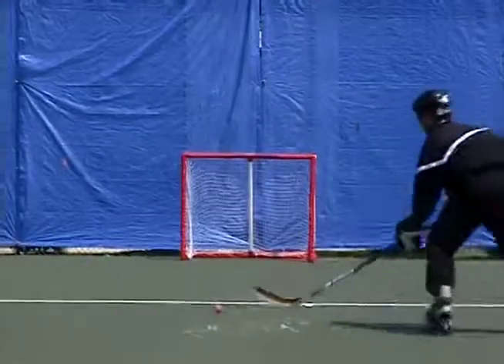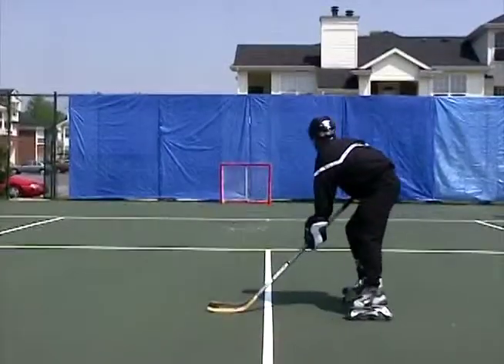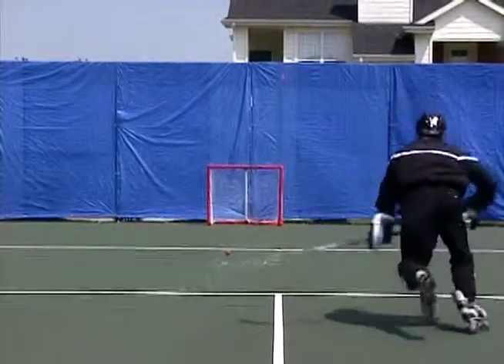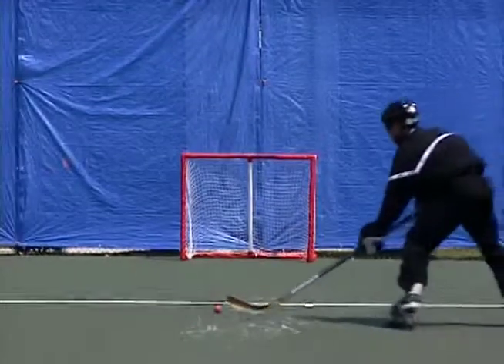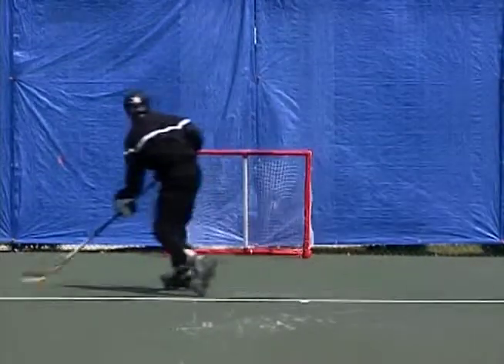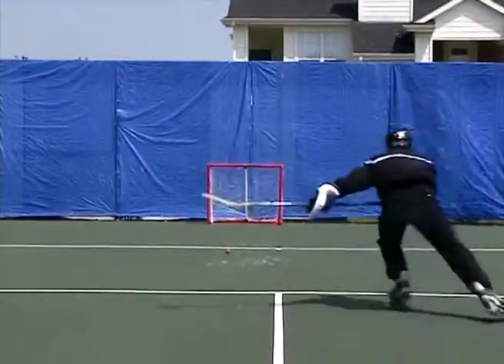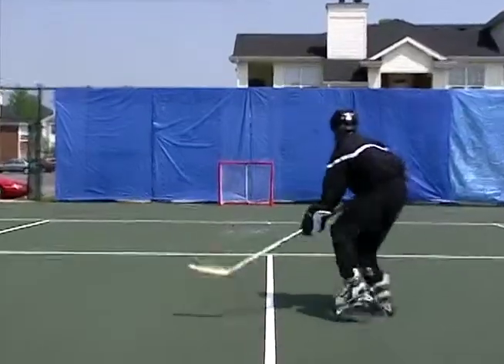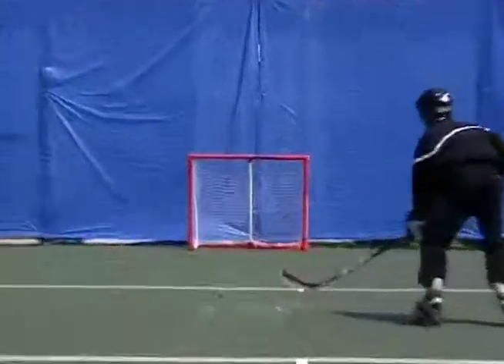Smarthockey 9.7 Wrist Shot - gliding to stationary puck shooting high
Smarthockey shooting drill demonstrating a wrist shot gliding to a stationary puck shooting high.

All drills can be performed on or off the ice using the Smarthockey Stickhandling & Shooting Balls and Pucks.  To see over 250 skating, stickhandling, shooting, passing, flexibility, plyometric and quick feet drills go